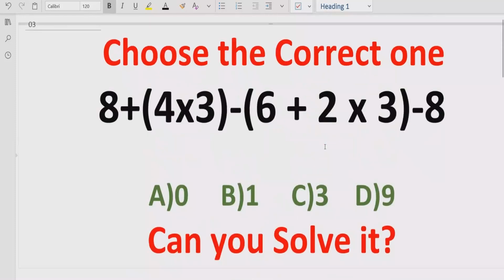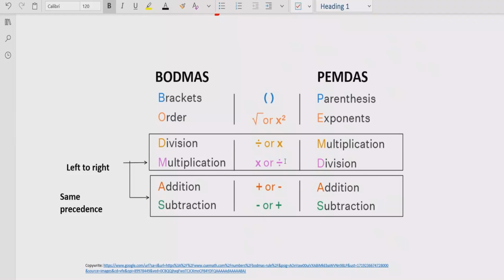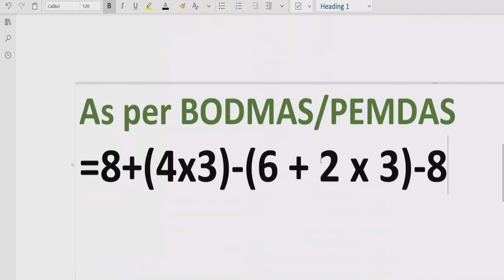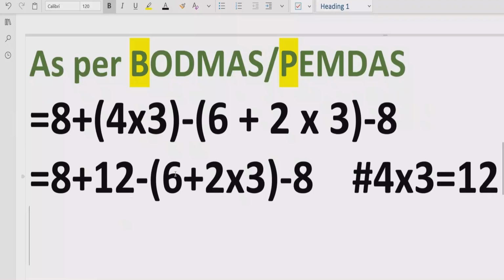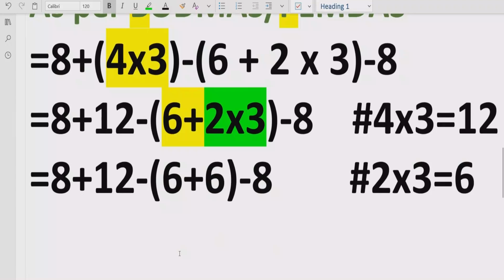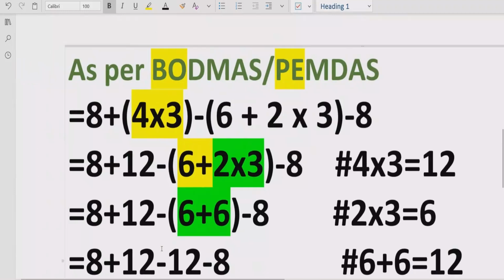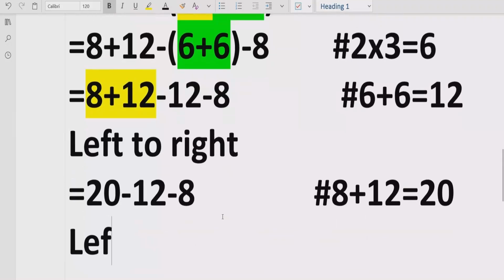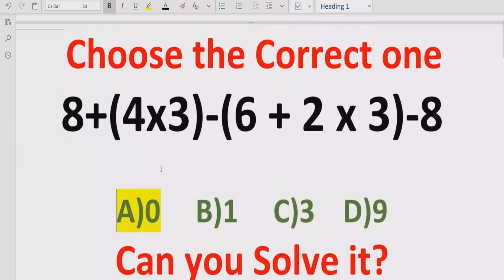Quiz 324 | Which one is Correct? | 8+(4x3)-(6 + 2 x 3)-8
In this video you will learn to solve a quiz find the value of 8+(4x3)-(6 + 2 x 3)-8